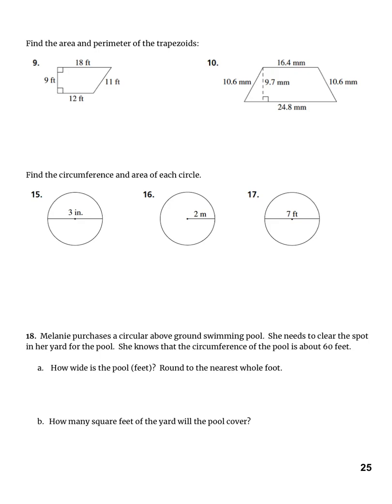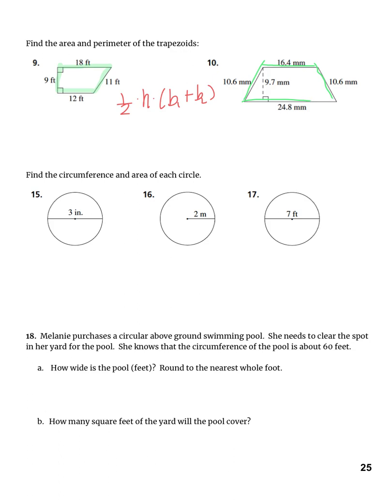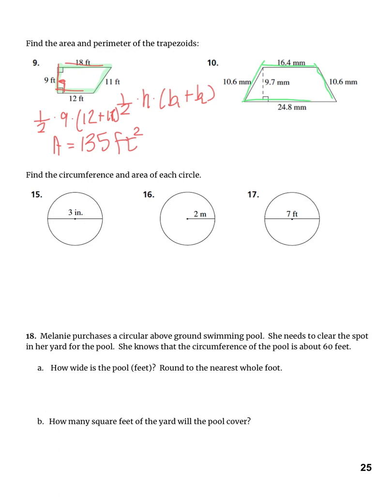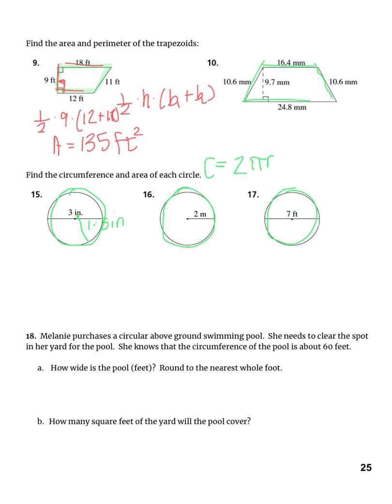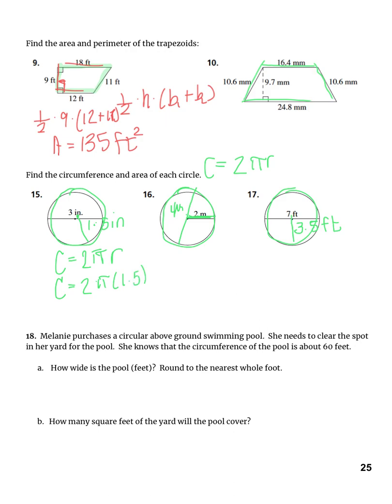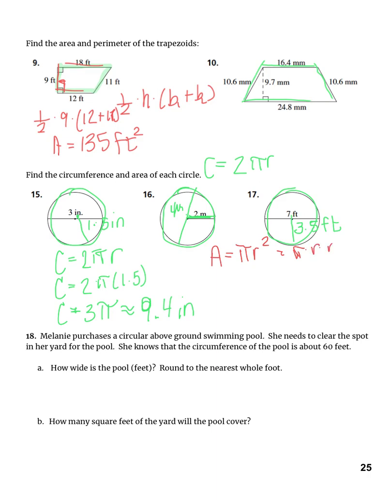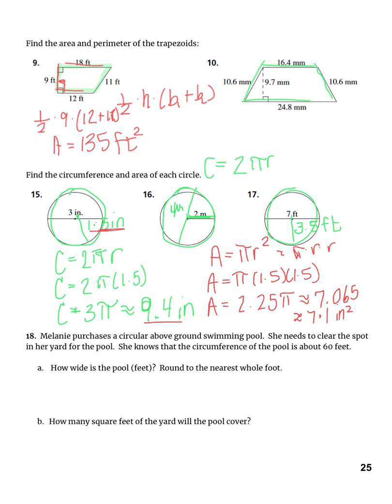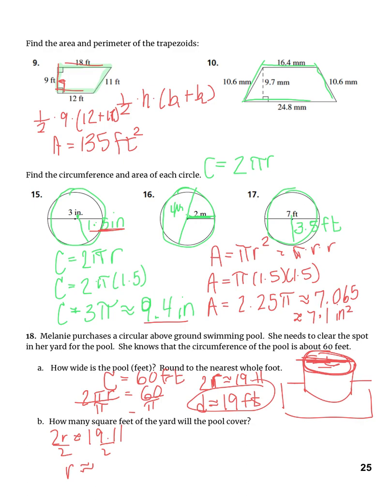2D Geo Review 9 -18.mp4